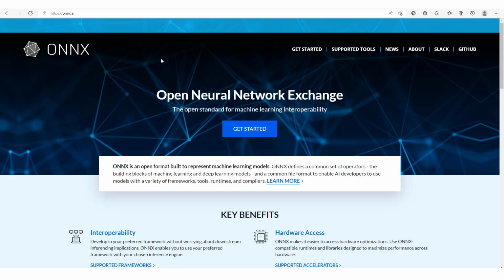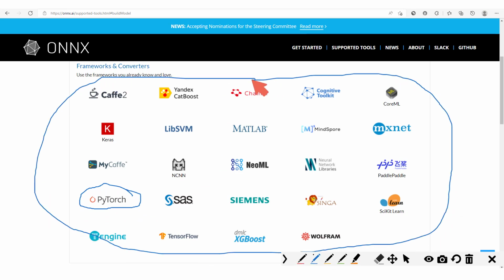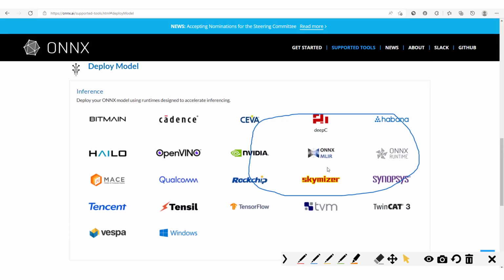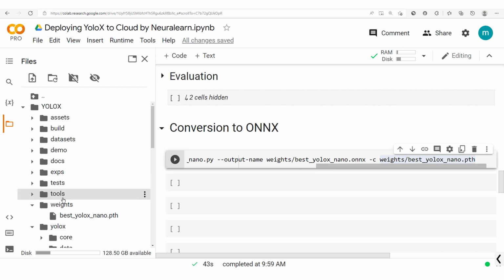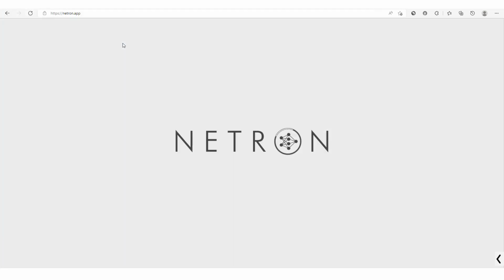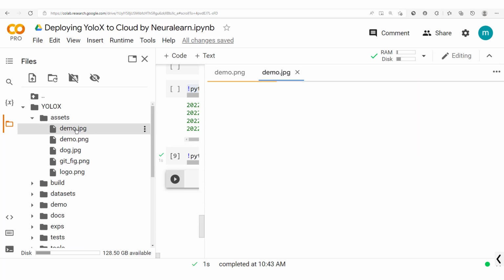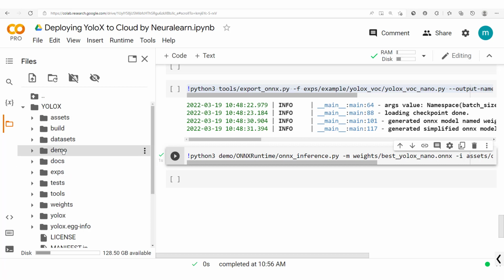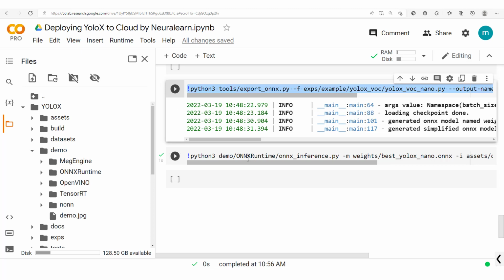Running Inference on Custom Onnx Model trained on your own dataset - Yolox model deployment course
Deep Learning Practice today has come a long way. Today it becomes inevitable to apply Machine Learning without taking into consideration MLOps (Machine Learning Operations). In this course we will explain how Onnx facilitates interoperability between deep learning frameworks, how to convert our Pytorch model to Onnx format and also how to run inference on this Onnx model.